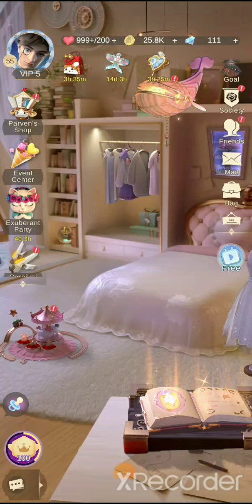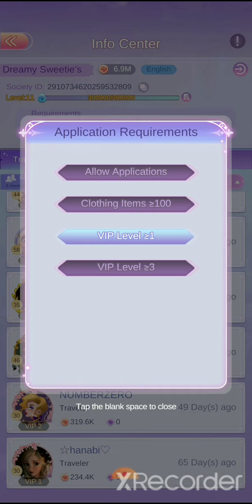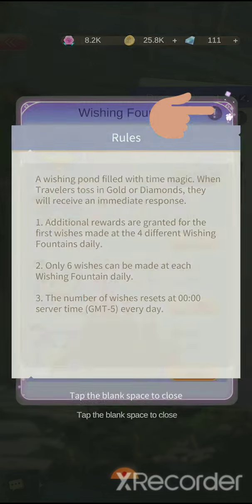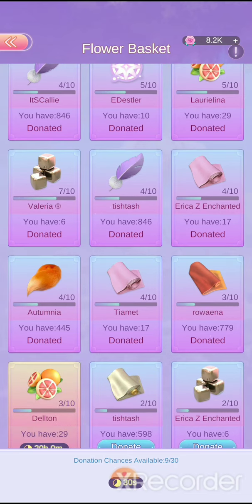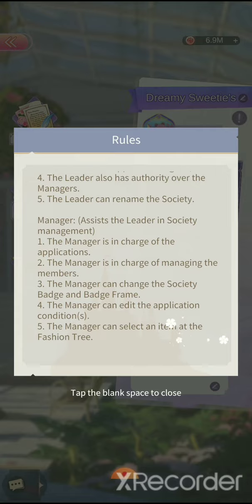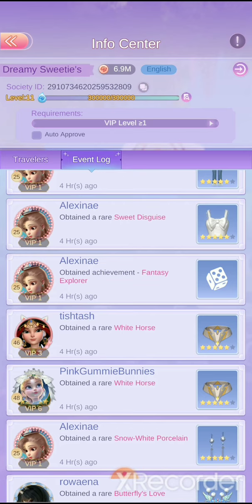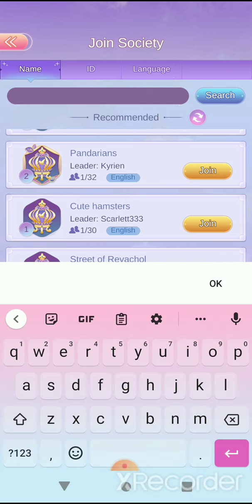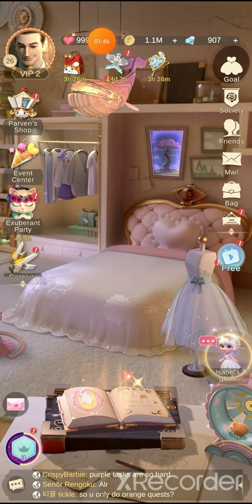TP Society club part 1